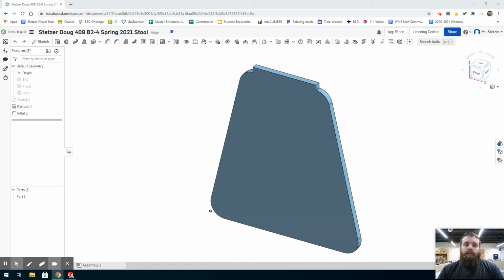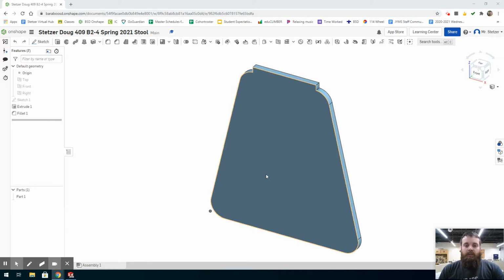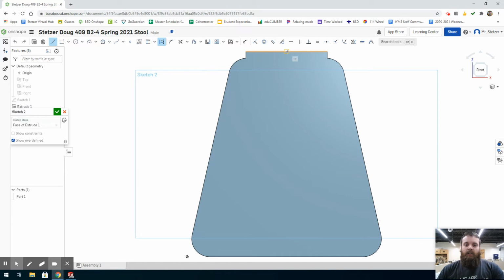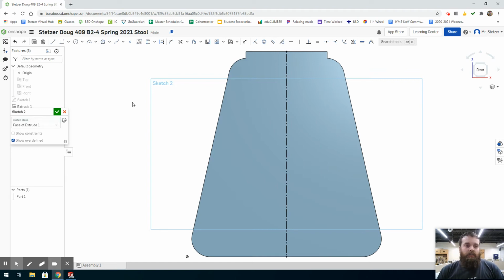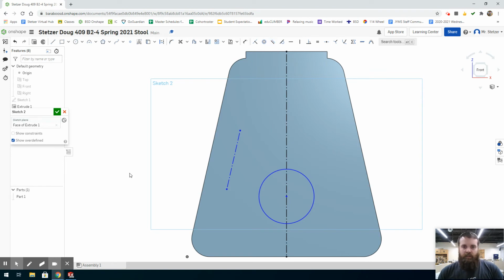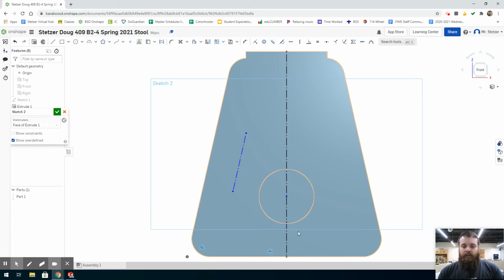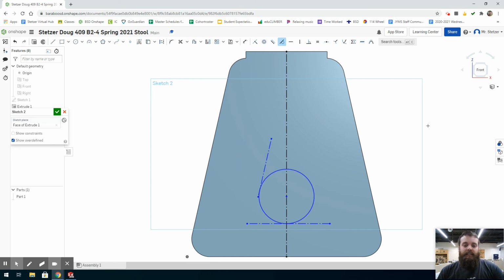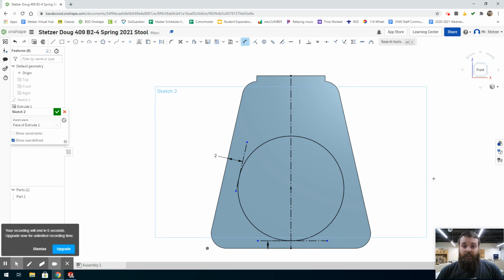Onshape Stool Video 5 Removing the Circle